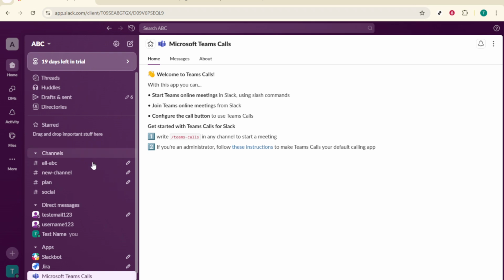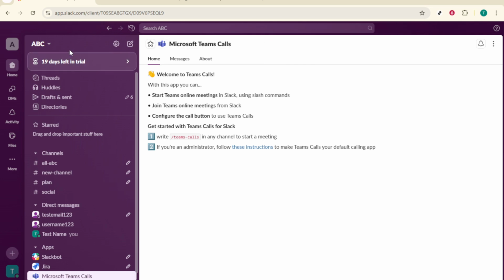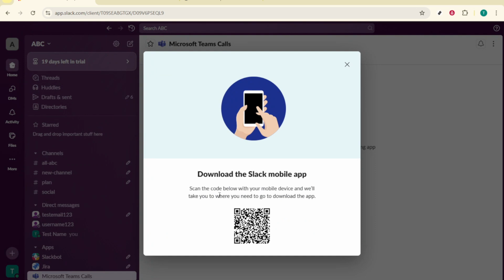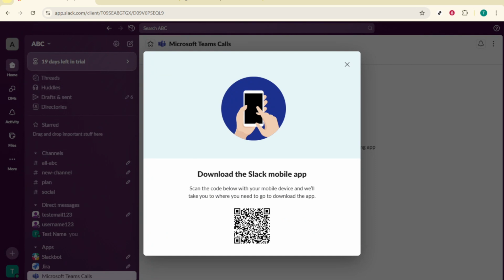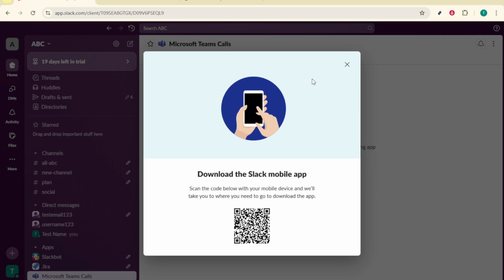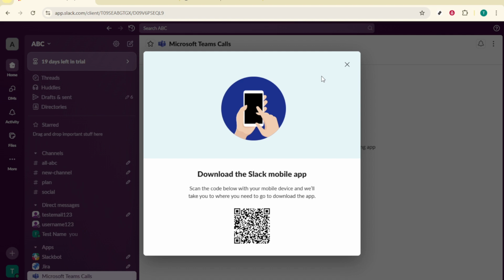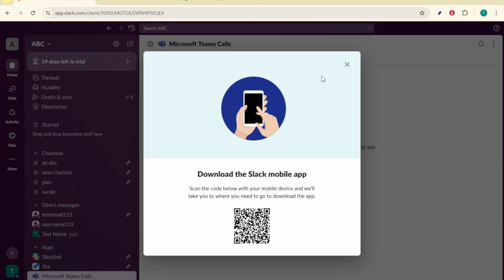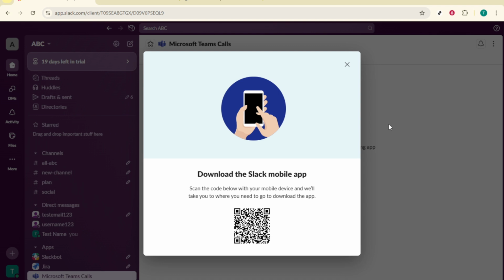Connect Slack with QR Code Login [2025 Guide]